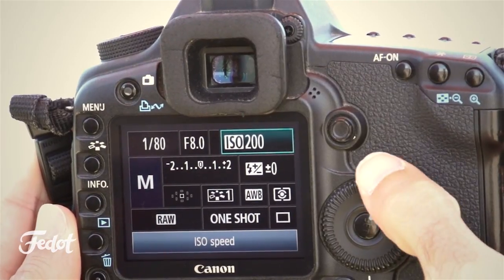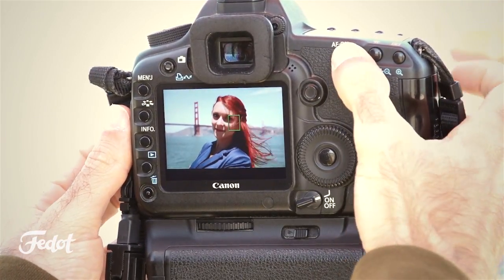Fedot 4 portrait